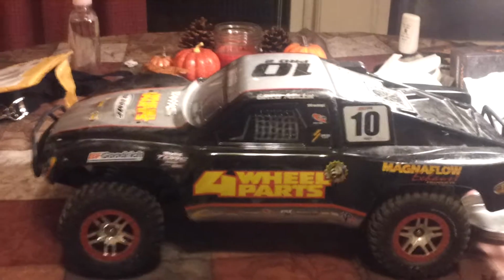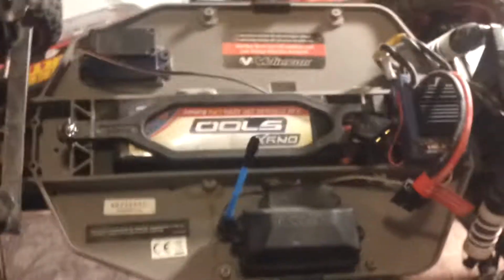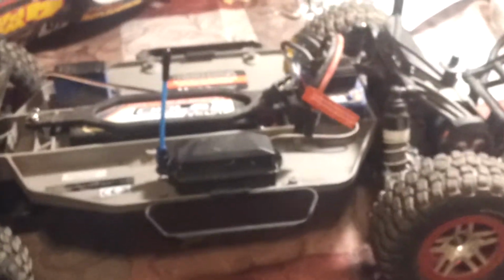Traxxas Slash VXL show and tell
My new Slash VXL